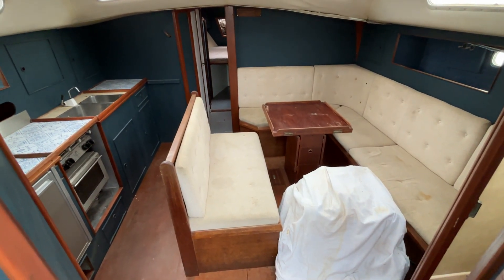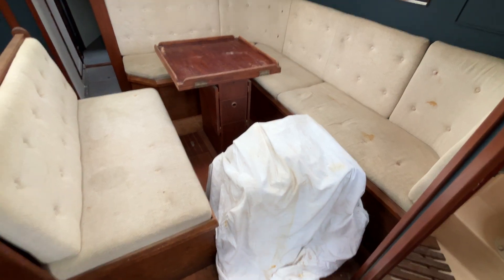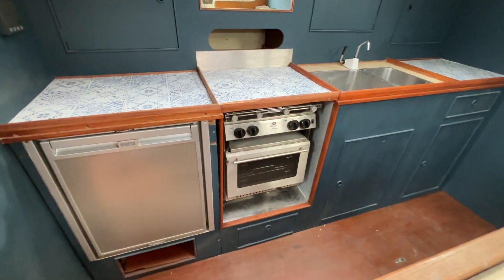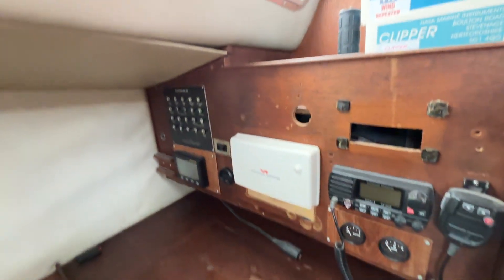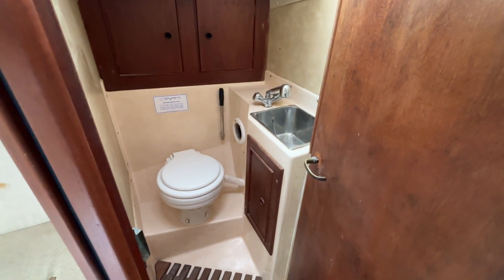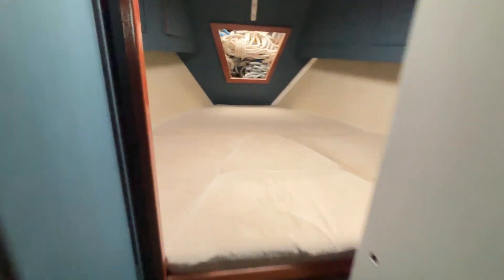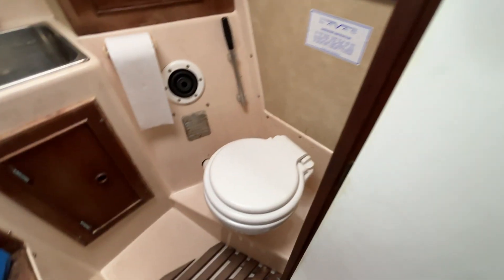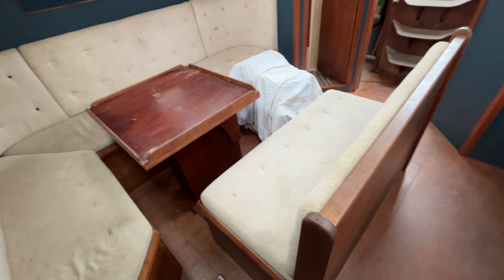Trident Warrior 40 - Boatshed - Boat Ref#334743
Trident Warrior 40 for sale with Boatshed Southampton Photos and video taken by Boatshed Southampton